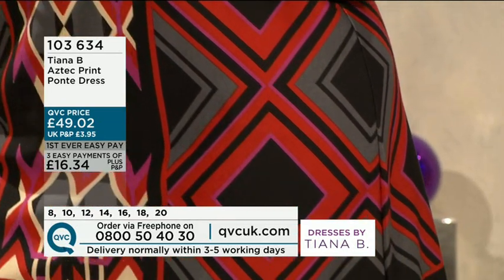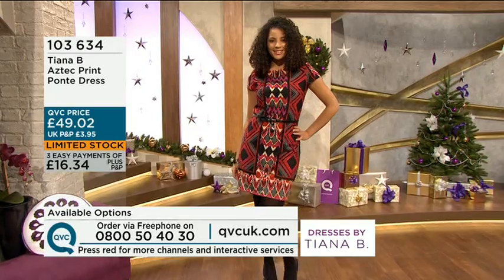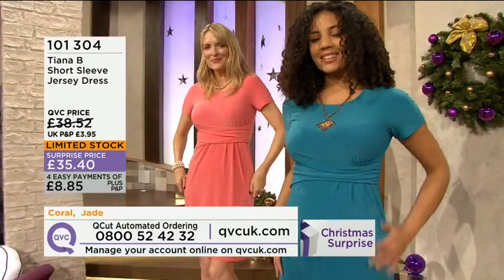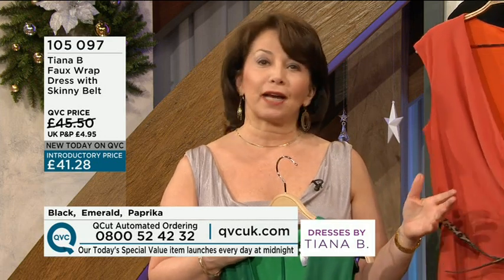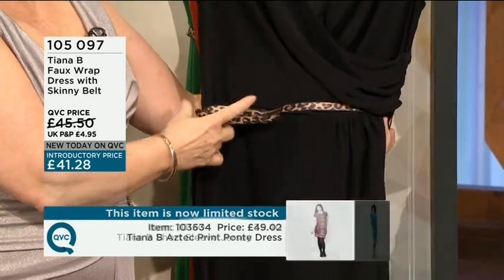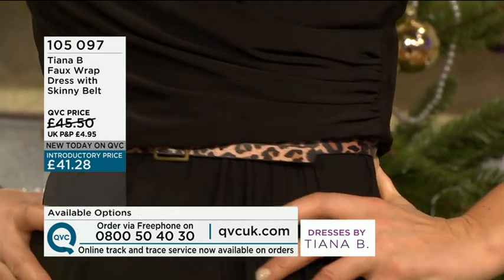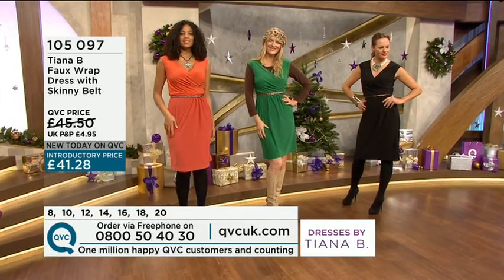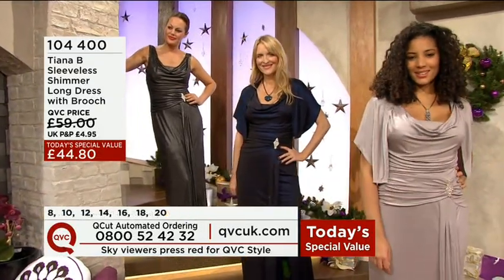Sinead on QVC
Sinead modelling dresses by Tiana B on QVC